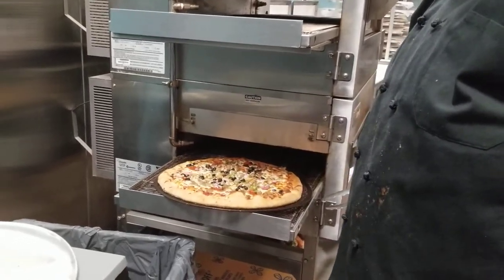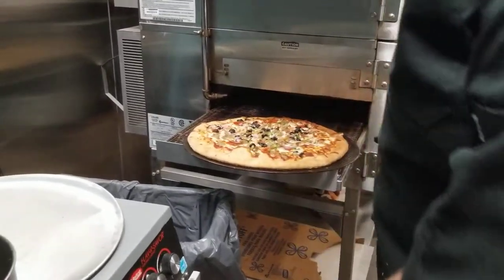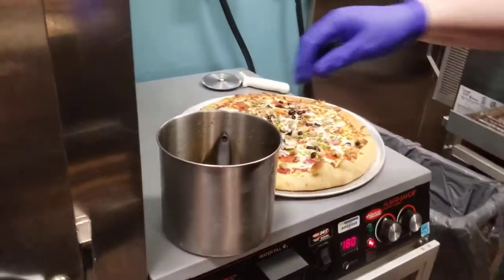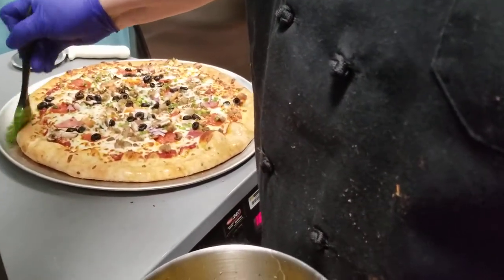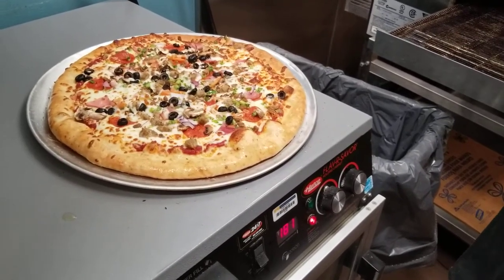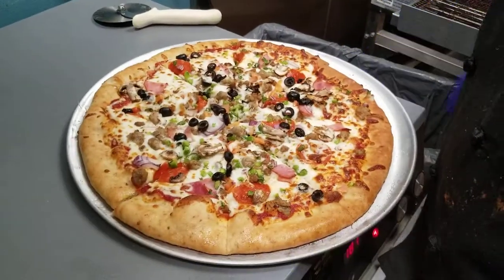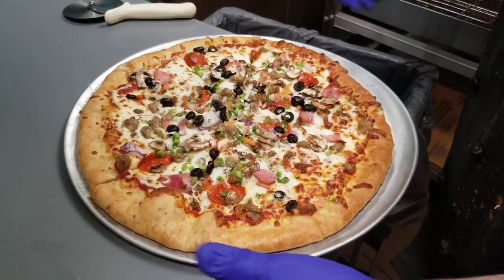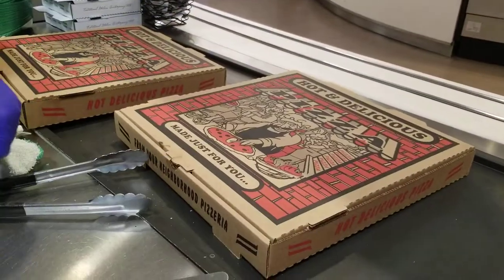Pizza Training Video 3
Part Three of my Pizza video!